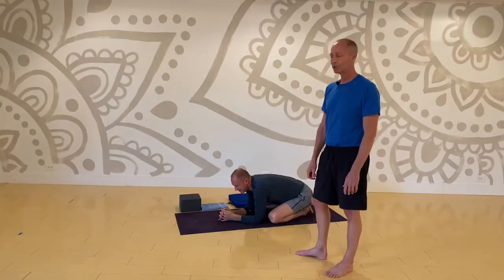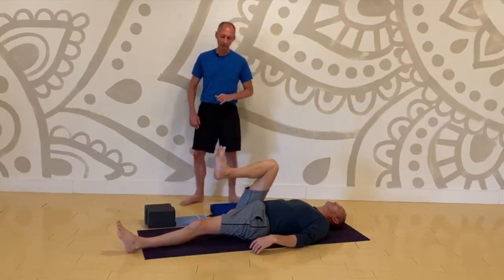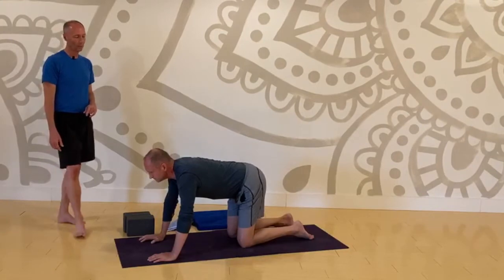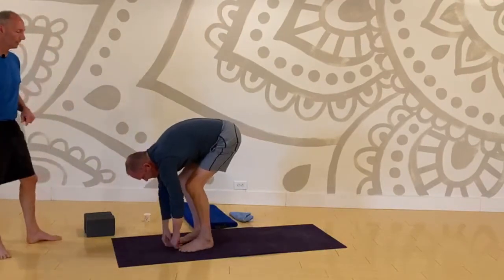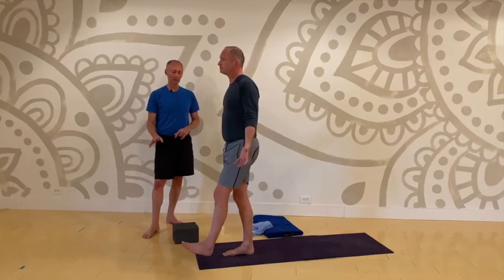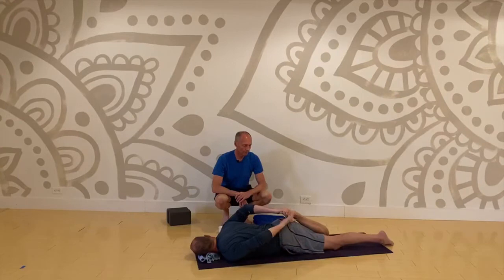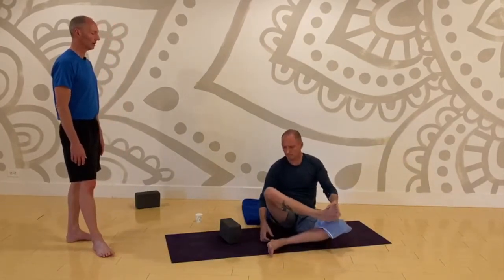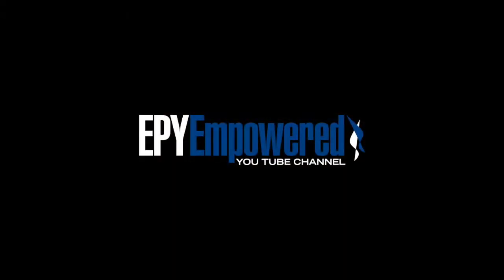GO LIVE Basics #1 | 60 Minutes | Level 1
Instructor: Alan McCoy